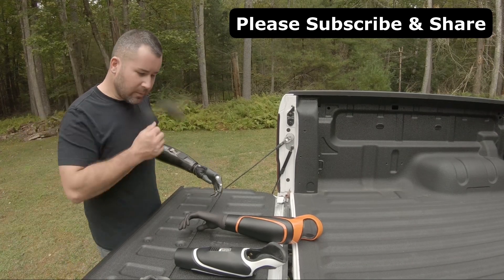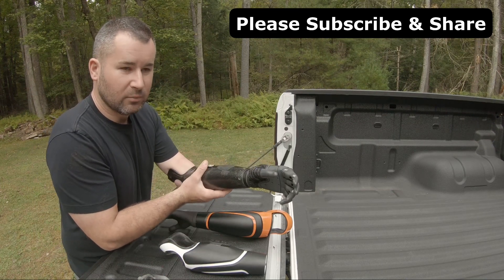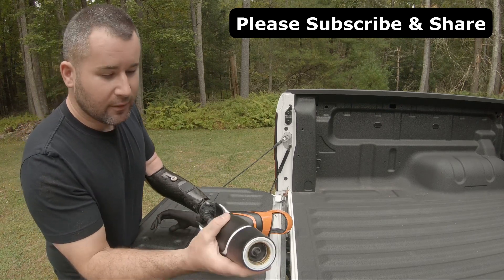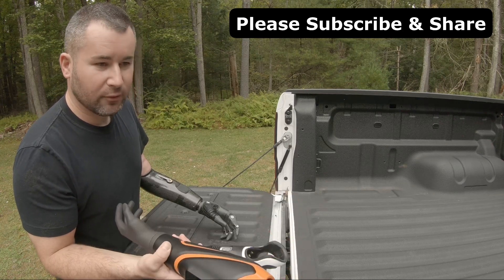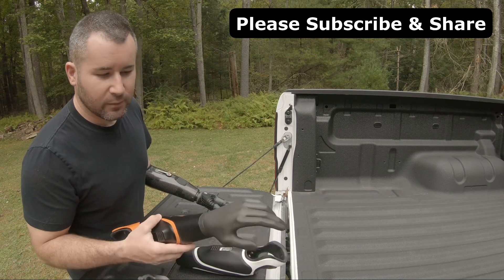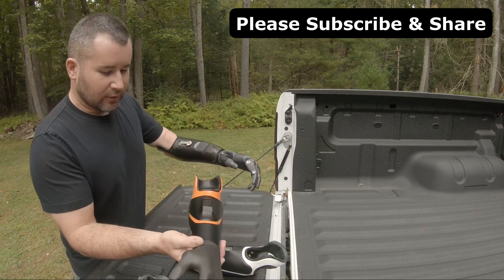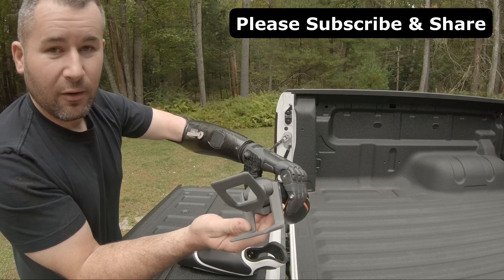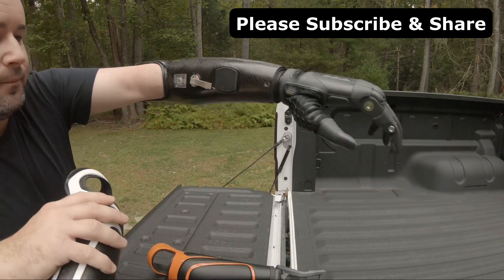3D Printed Bionic Arm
A review discussing the 3D printed bionic, and passive arms that I have from Glaze Prosthetic’s.